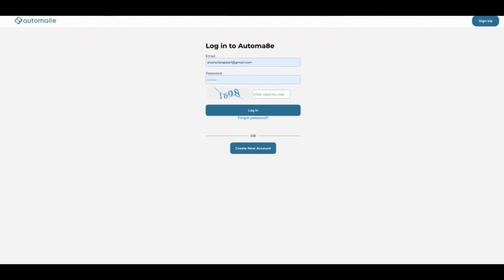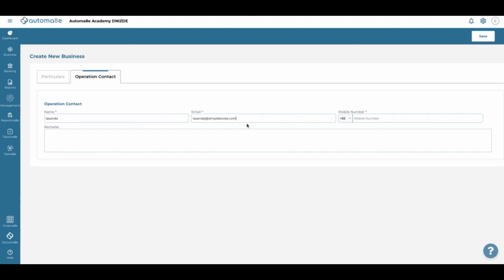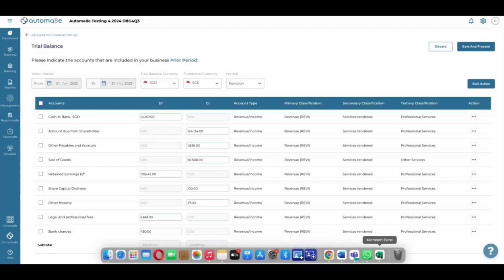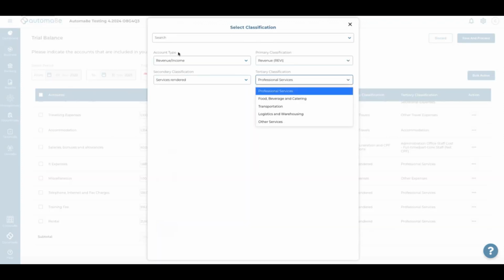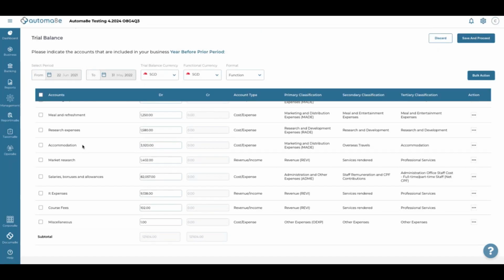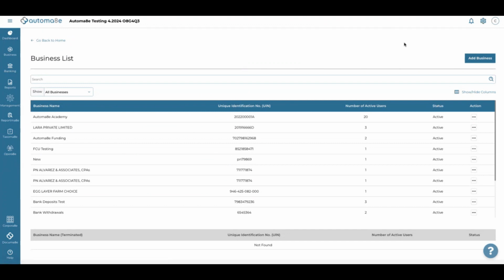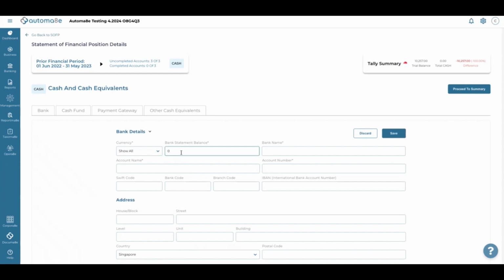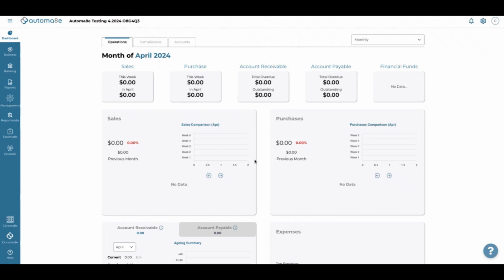Onboarding with Automa8e - Simplifying Accounting for SMEs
Dive into the seamless onboarding process of Automa8e. Learn how to set up your account efficiently, integrate data sources, and embark on a hassle-free journey toward financial management excellence.
Schedule a Convenient Call-Back Today to explore how our expertise can elevate your business to new heights!